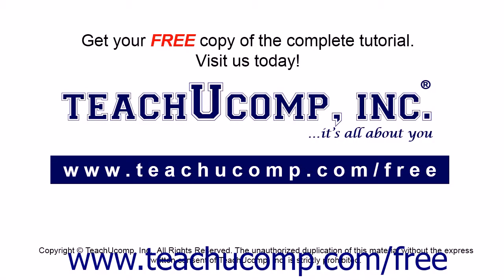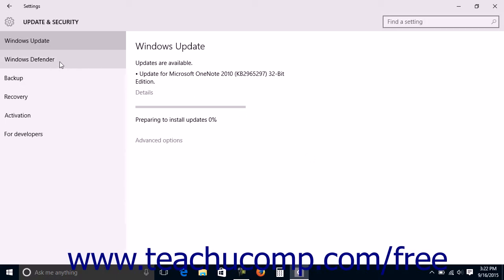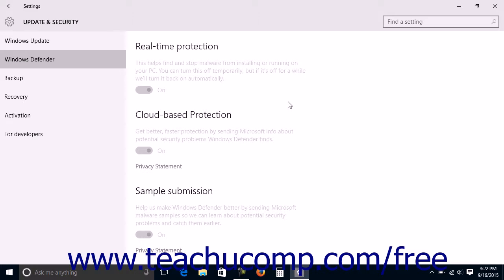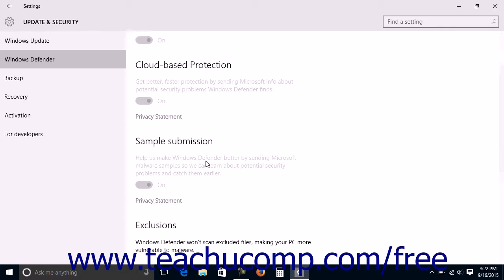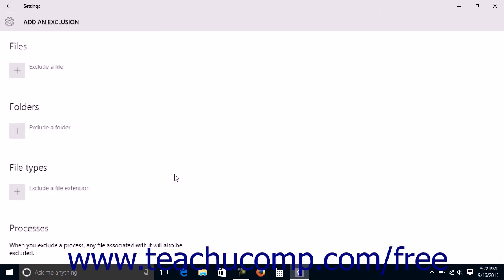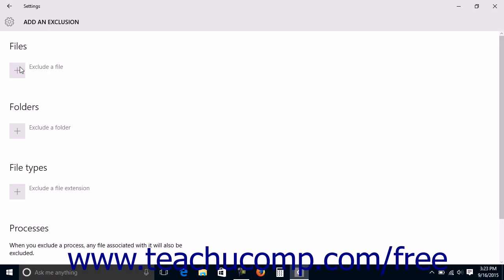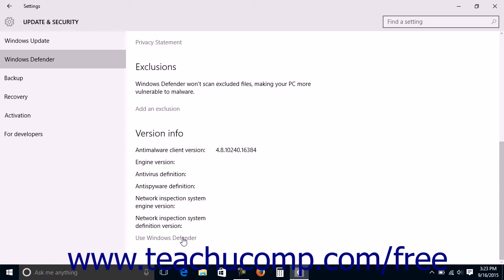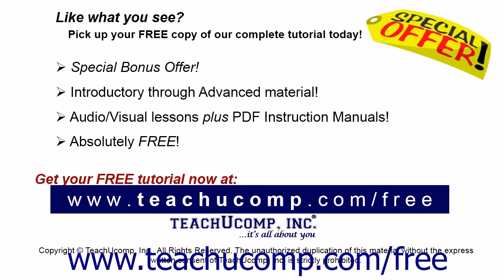Windows 10 Tutorial Windows Defender Settings Microsoft Training